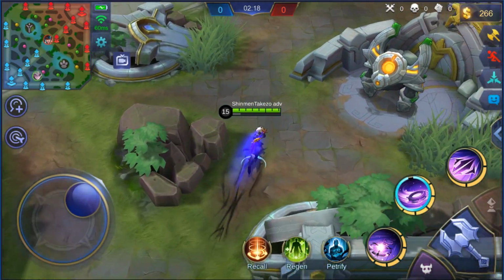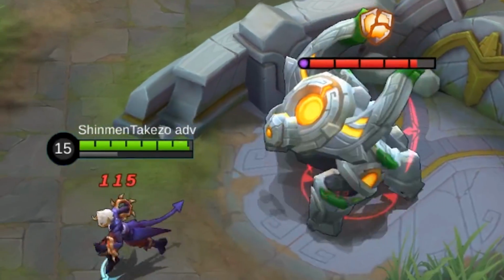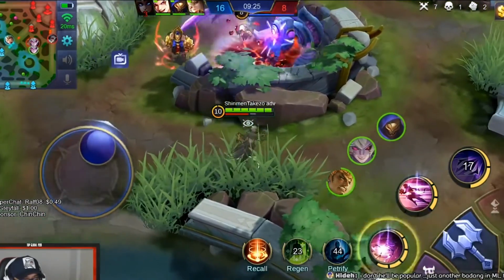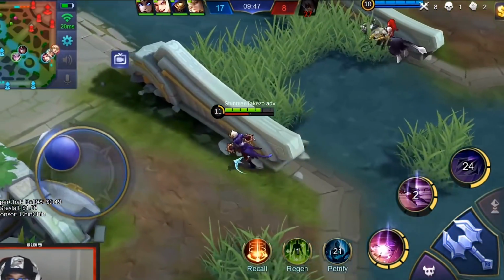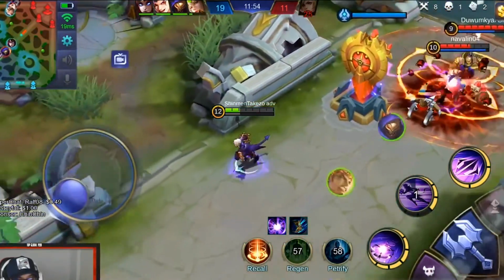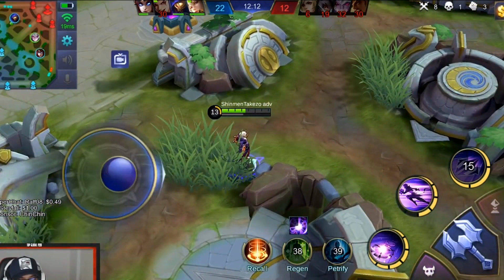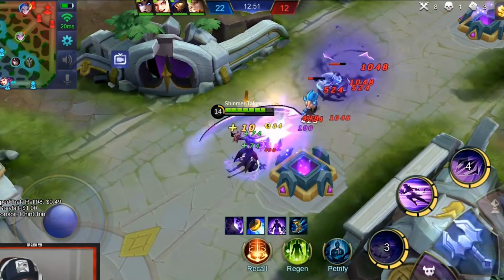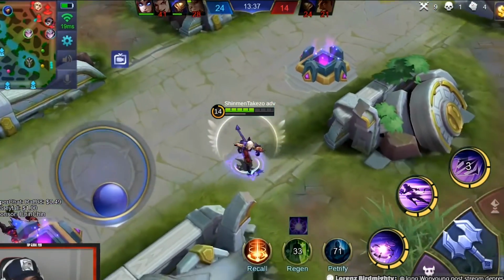HERO 👏 REVIEW 👏 | DYRROTH IN DEPTH | release JUN 25 2019 | Mobile Legends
Are your battlepoints ready?
Lets talk about DEEroth

If you find this video useful or at least mildly entertaining xD,
PEACE!!